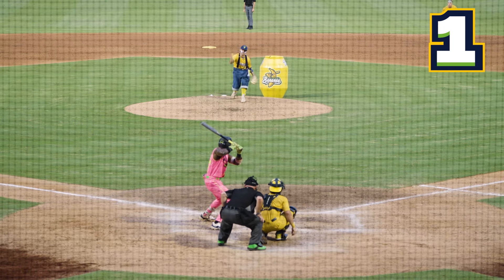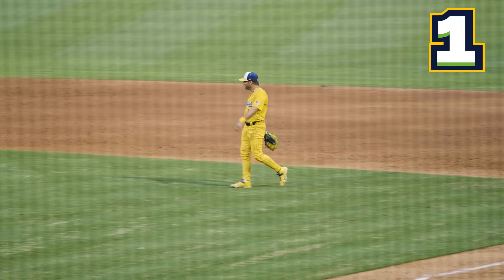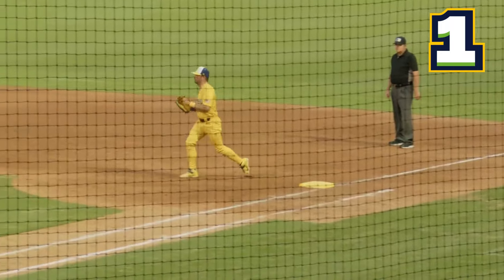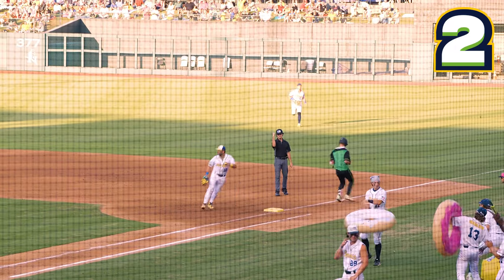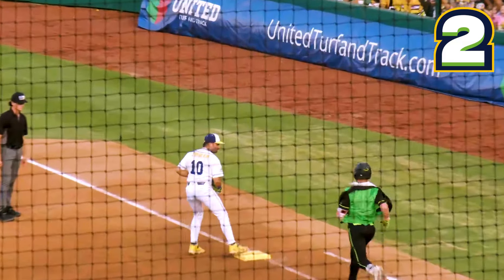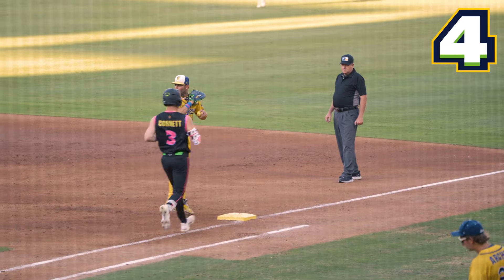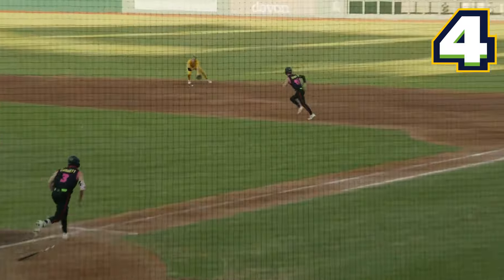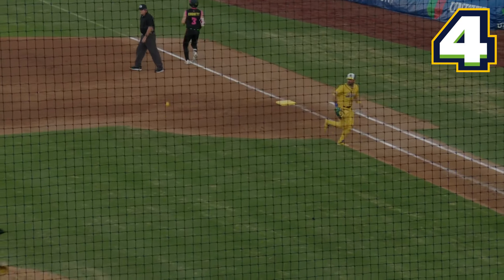FOUR Trick Plays at First Base for Savannah Bananas Trickster!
Know for his unreal bat tricks, Alex "Ziggy" Ziegler brought his full bag of glove tricks during this series in Oklahoma City! What will be pull off next?

Follow The Party Animals on social media to keep the party going:
TW: ThePrtyAnimals
FB: The Party Animals |  thepartyanimals.bananaball